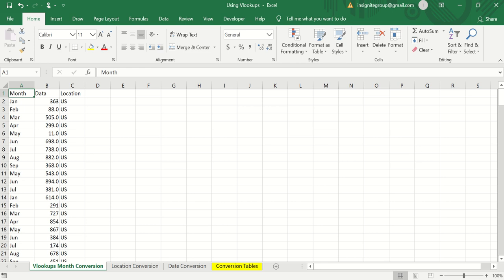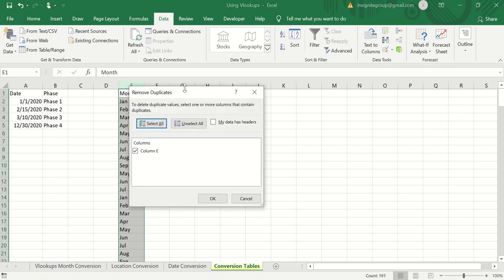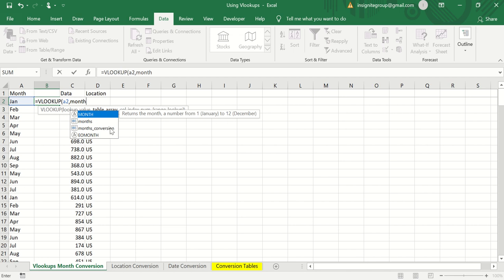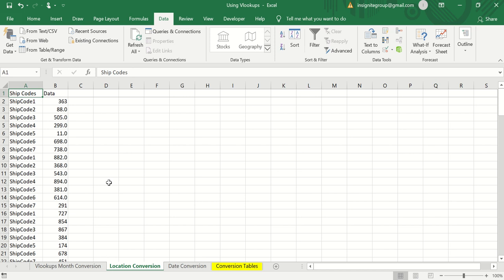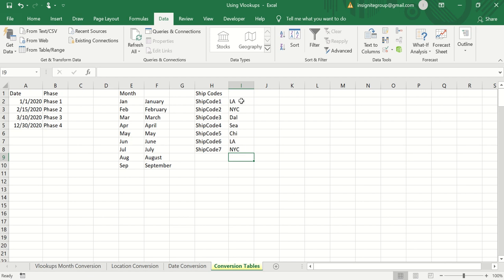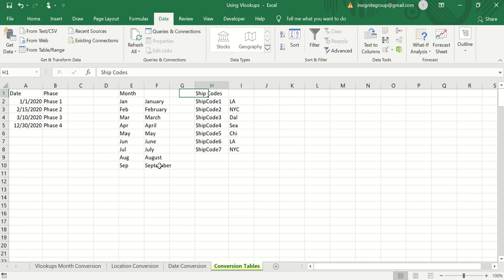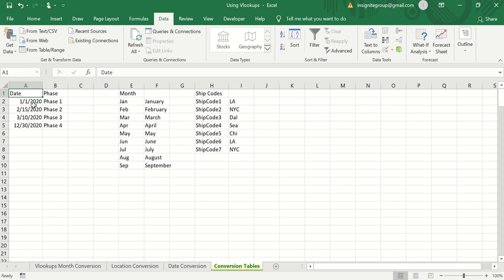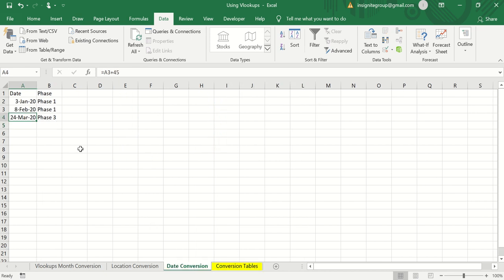Vlookups - Cleaning Up Data Tutorial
In this video, I use Vlookups to cleanup data and I also cover how you can use the "true" component of the formulas to find an approximate match. This video assumes you're already familiar with Vlookups, but I wanted to share some non-standard ways I use them to make my life easier at work.

If you have any questions about how to use Vlookups or anything else in Excel please let me know. I'd love to help you Excel Better. Also be sure and checkout ExcelBetter.com for blog posts or to schedule one on one time with me to help you with your Excel questions.